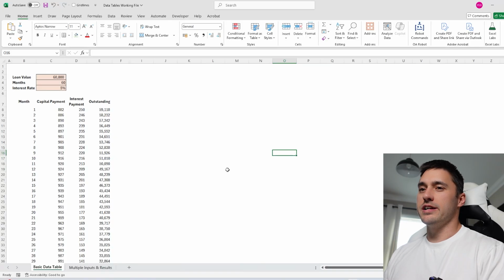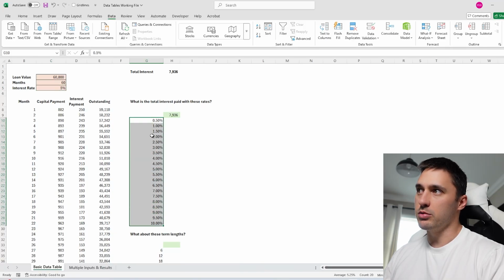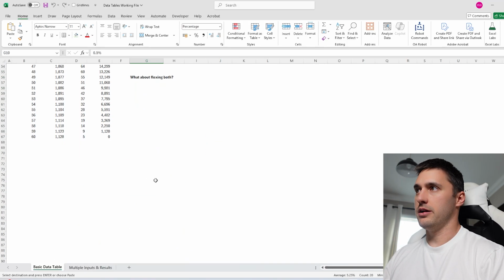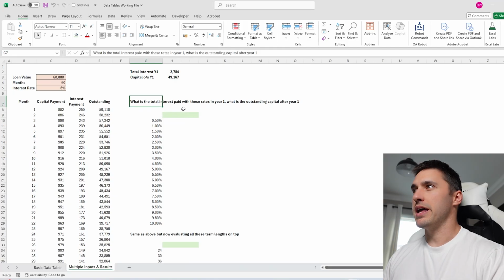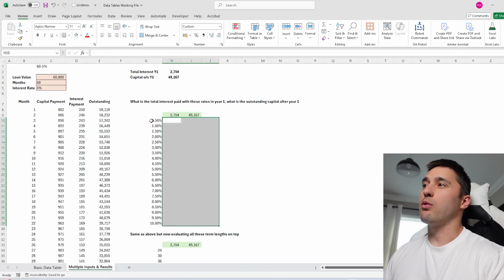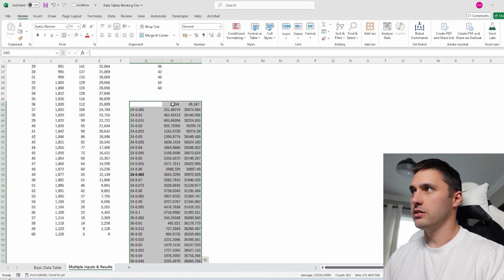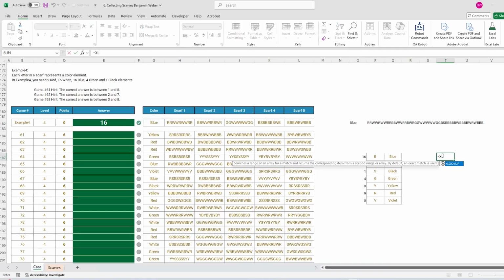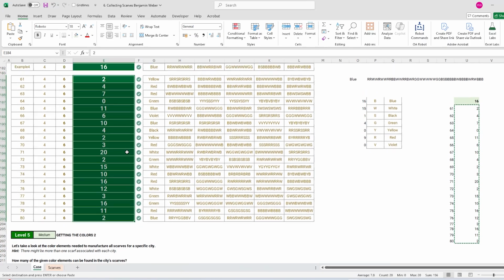Excel eSports Fundamentals - How to Use Data Tables | What-If Analysis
Timestamps:
00:00 | Intro
00:40 | One Input Variable
03:24 | Two Input Variables
05:10 | Multiple Output Results
06:00 | Multiple Input & Outputs (Complex)
09:23 | eSports Solve Example